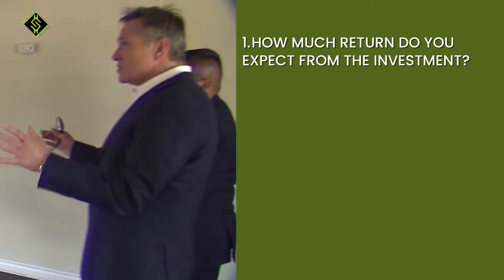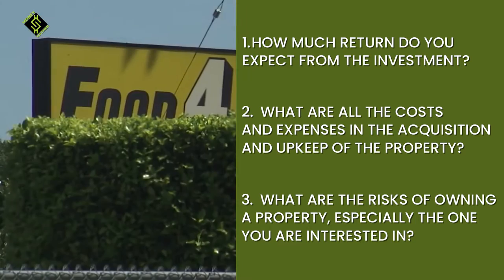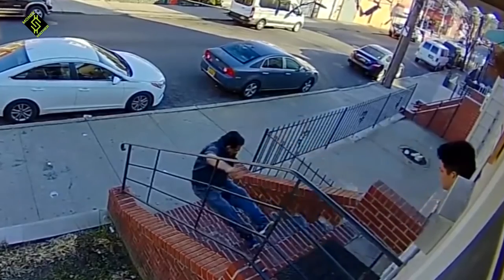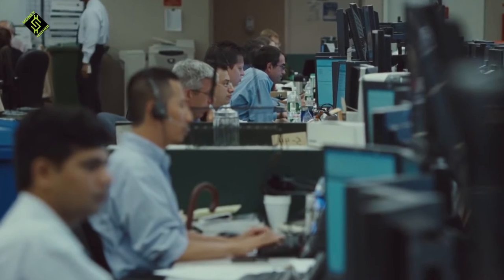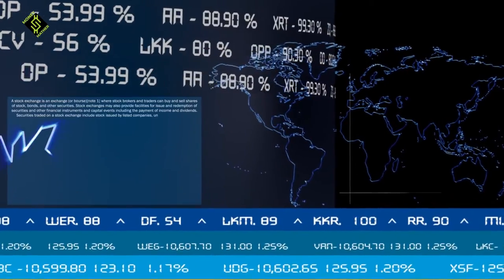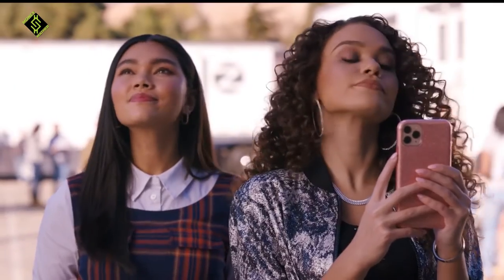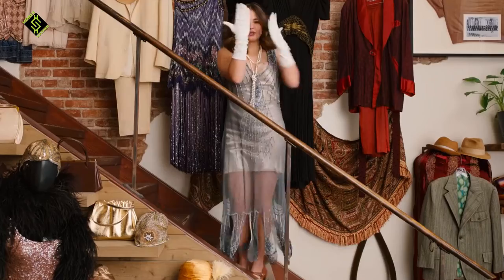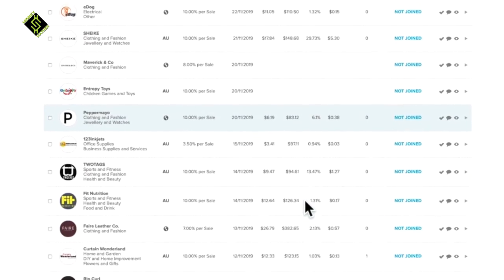Passive Income A Beginner's Guide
In this video, we are going to open your eyes to various ways you can generate passive income and their advantages and disadvantages. However, all investments should be made of your own accord and after conducting necessary diligence from your end. We are just sharing some of the methods that are trending.
Before we get on, if this is the first time you are joining us or if you haven’t subscribed to Money Mathers yet, do hit the subscribe button and hit the bell icon next to it so you don’t miss any of our new videos.
Now, let’s dive right in!

🎈Comment your favorite moment down below!